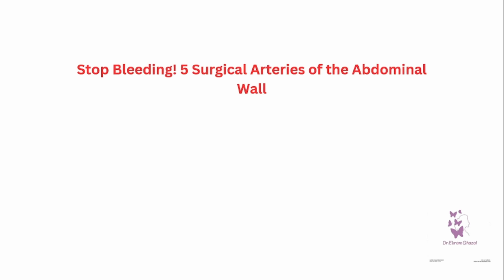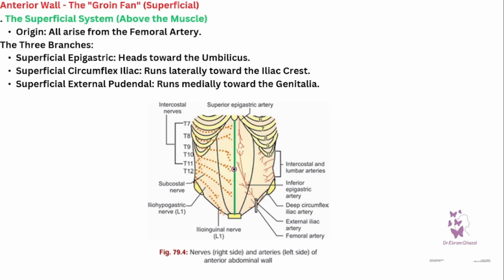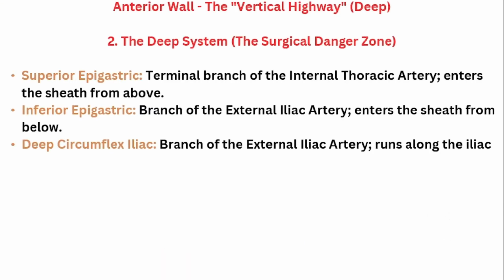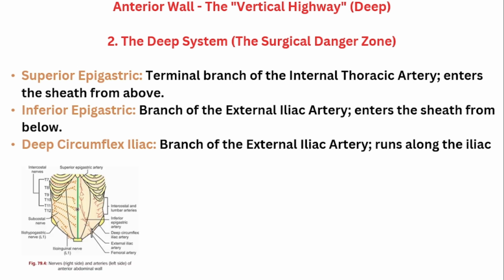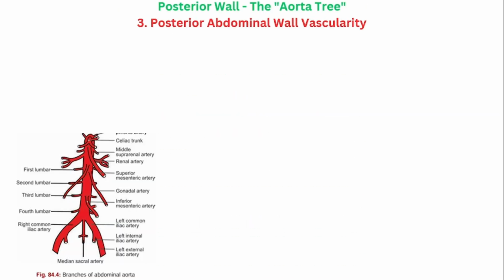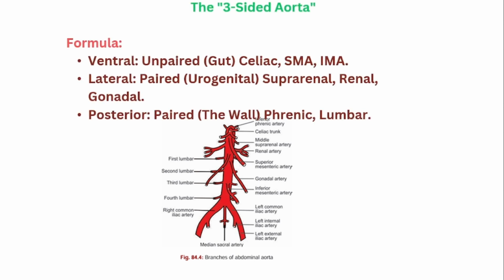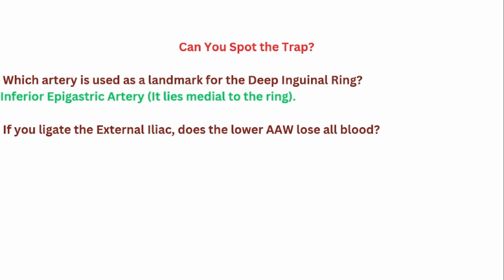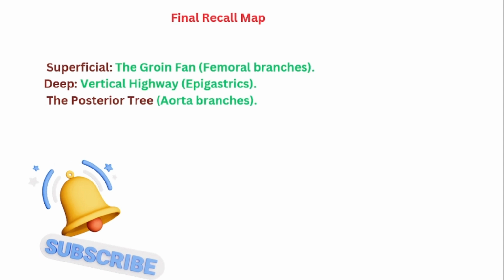🛑 STOP the Bleeding! 5 Abdominal Wall Arteries You MUST Know.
Laparoscopic port placement or a rectus sheath incision can go from "routine" to "hemorrhage" in seconds if you don't know the Vertical Highway. In this module, we break down the blood supply of the abdominal walls into simple, surgical logic for MD exam mastery and clinical practice.
Clinical Anatomy, we cover:

✅ The "Groin Fan": 3 Superficial arteries you’ll encounter first.

✅ The "Vertical Highway": Why the Inferior Epigastric Artery is the ultimate surgical landmark.

✅ The "3-Sided Aorta": A memory hack for the posterior wall branches.

✅ Porto-Systemic Anastomosis: The truth behind the "Caput Medusa Summary
: The abdominal wall is a story of two vertical highways meeting in the middle. The Superior Epigastric (from the chest) and the Inferior Epigastric (from the leg) anastomose within the rectus sheath, ensuring the wall survives even if a major vessel is compromised.

Abdominal wall blood supply, Inferior Epigastric Artery, Superior Epigastric Artery, Surgical anatomy of abdomen, Abdominal Aorta branches,  Laparoscopic surgery landmarks, Porto-systemic anastomosis, Caput Medusae mechanism, Rectus sheath blood supply, Lumbar arteries, Internal thoracic artery.